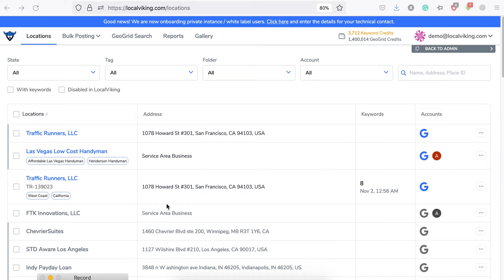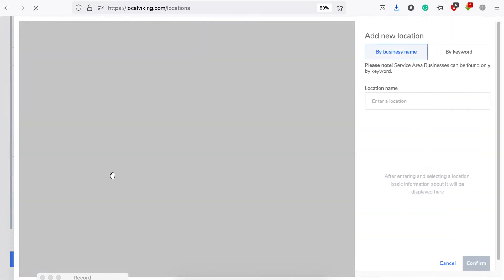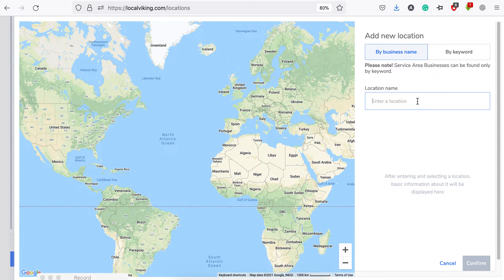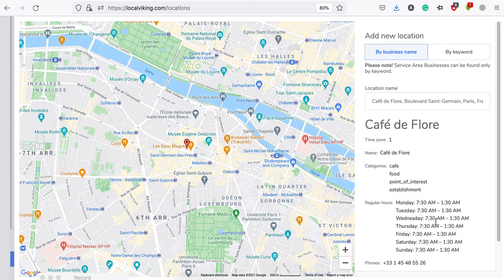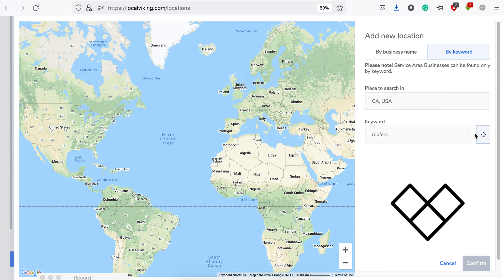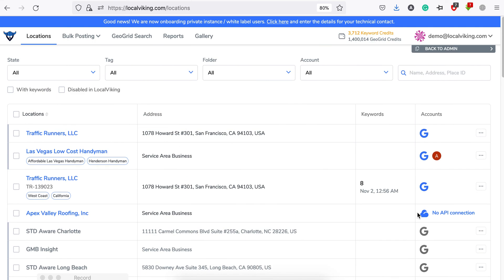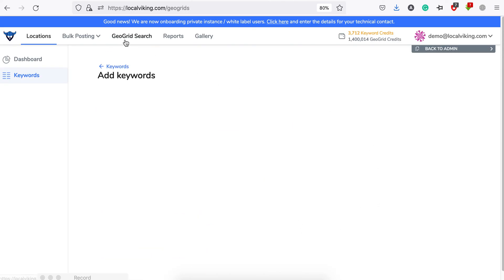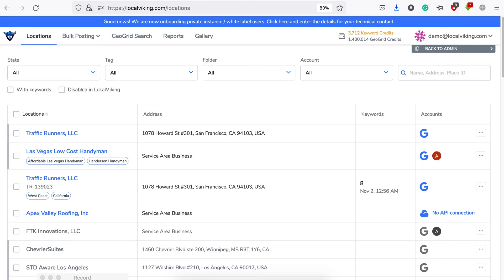Add locations not connected to your GMB.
Rank track your competitors with our new functionality.